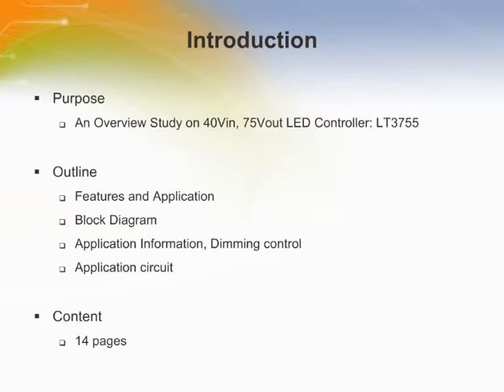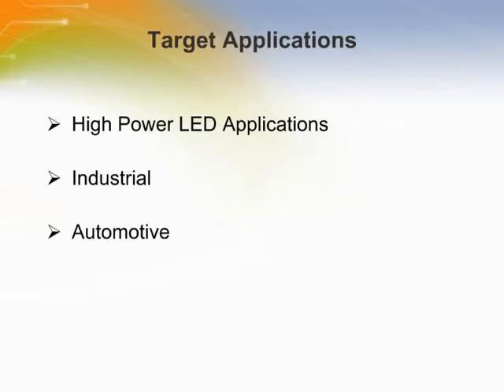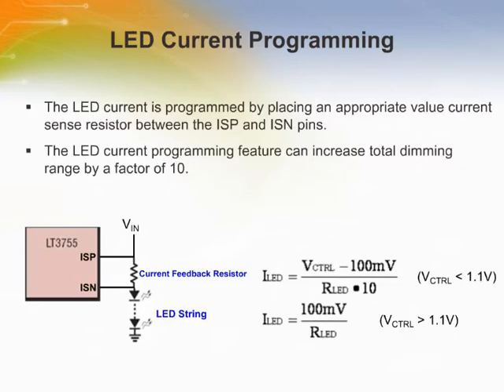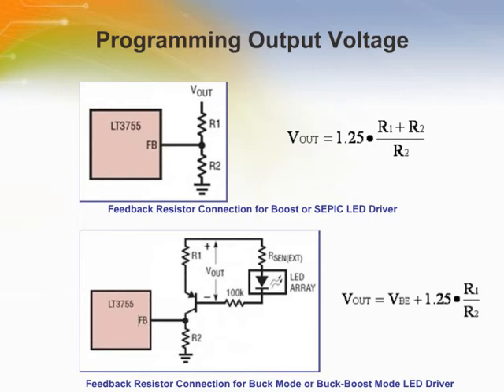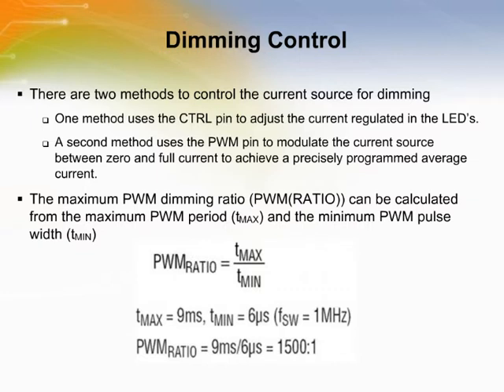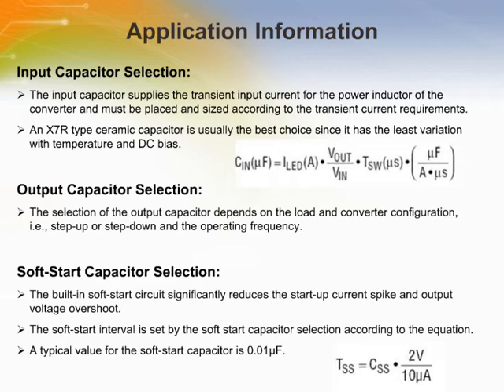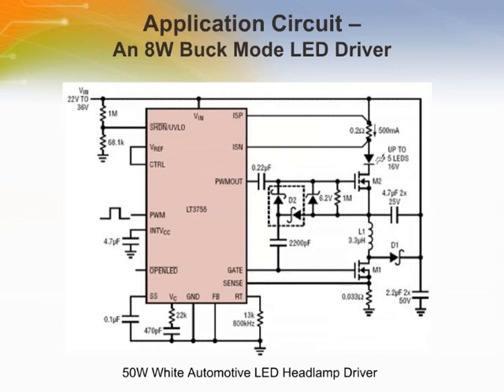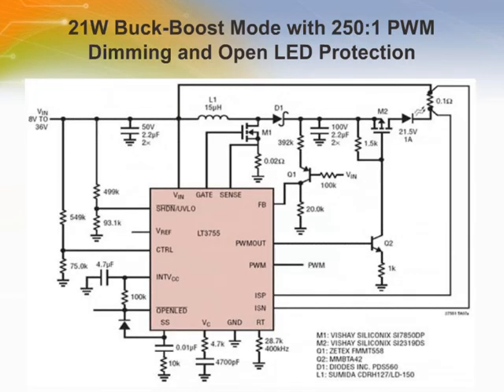LT3755 - High Side Sense LED Controller for High Current LED Applications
An Overview Study on 40Vin, 75Vout LED Controller: LT3755